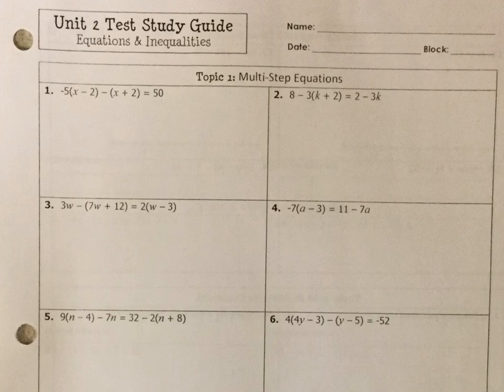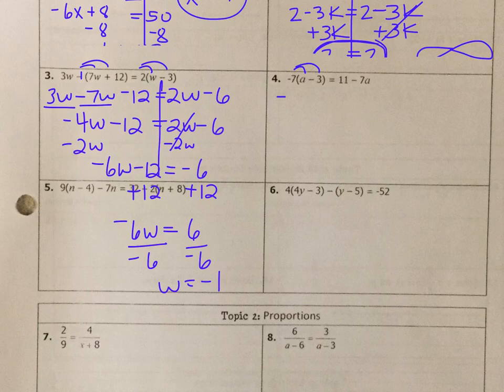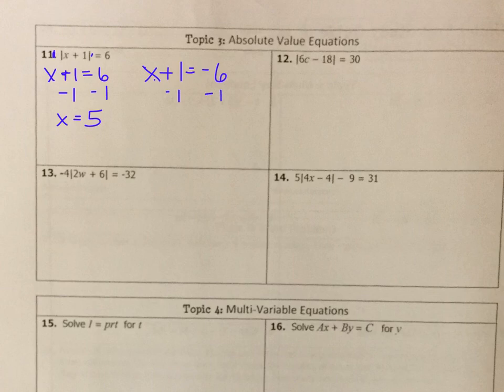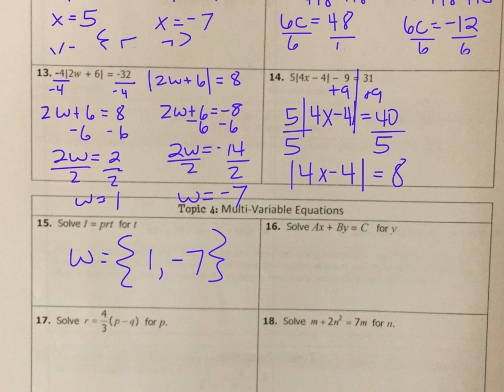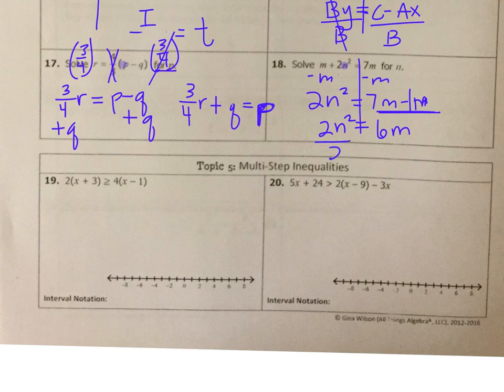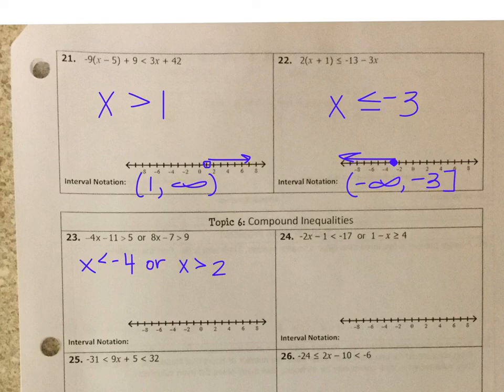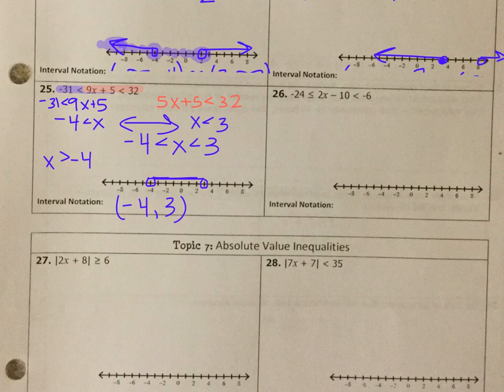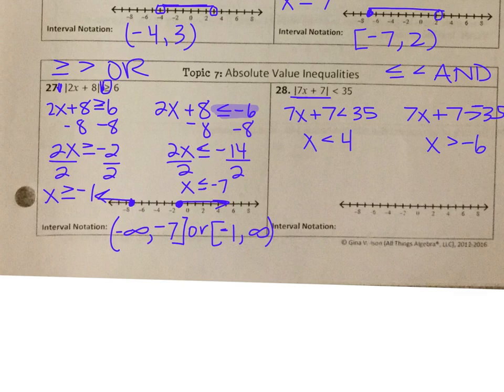Unit 2 Study Guide - Algebra 1B Hall